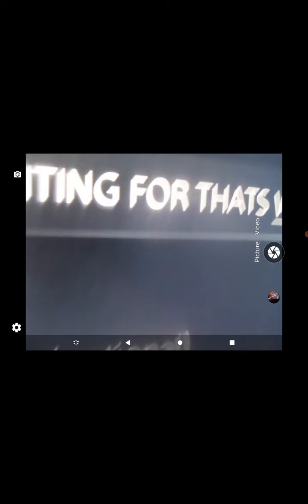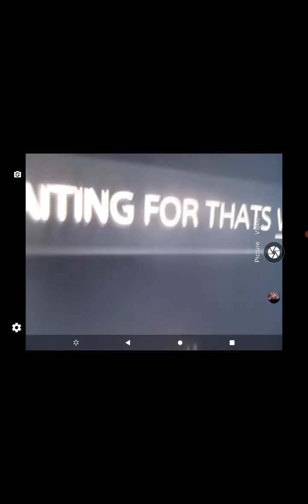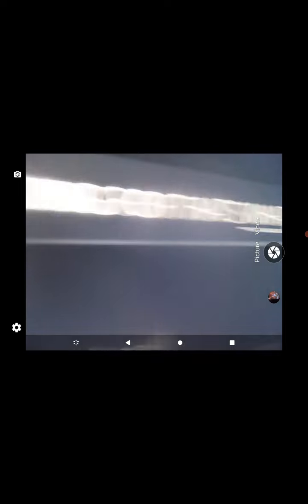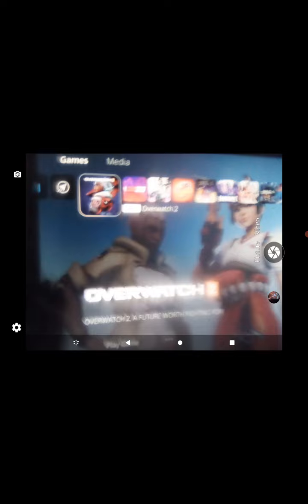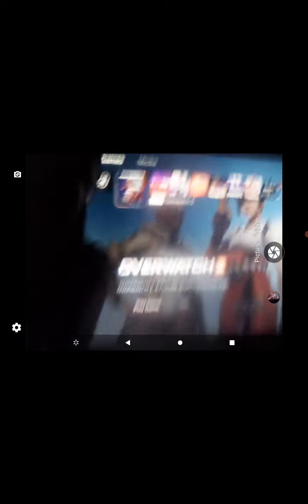Hanzo squad wipe!!!